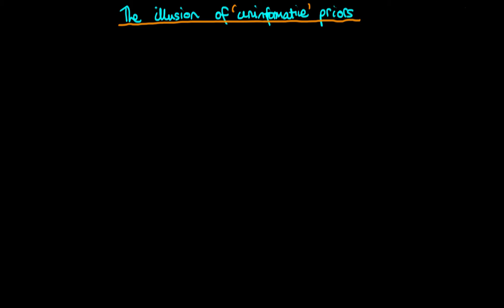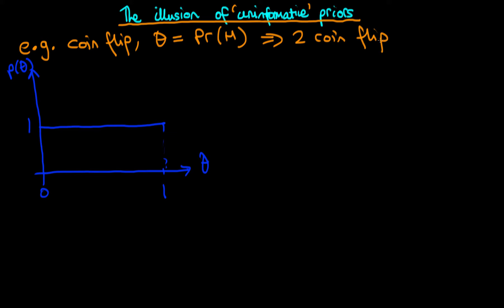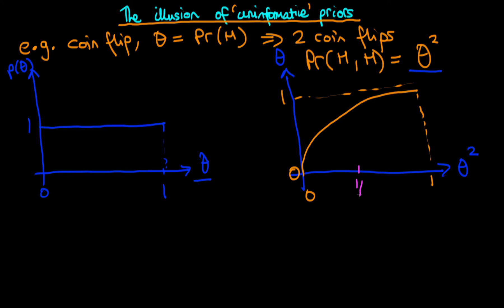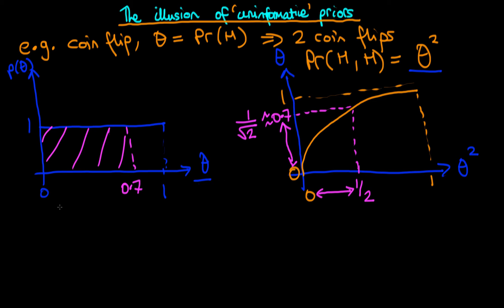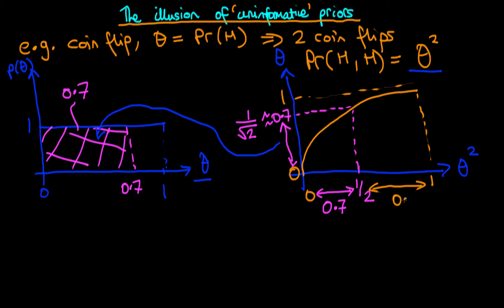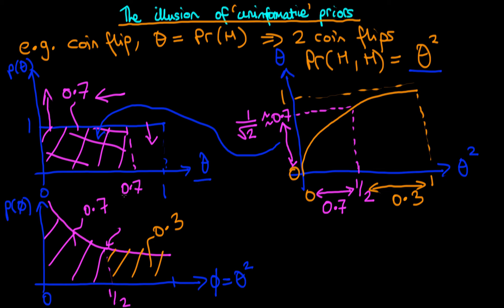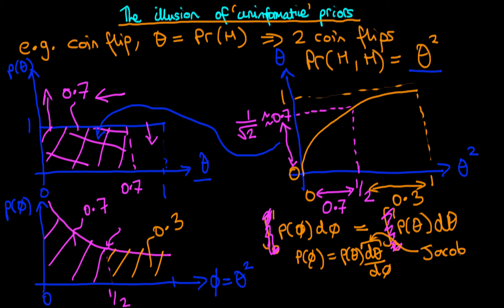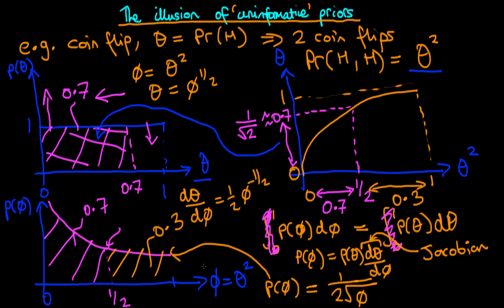The illusion of uninformative priors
This video explains why priors always – in some frame of reference – convey information and, hence, can not, as might be expected, be devoid of information.